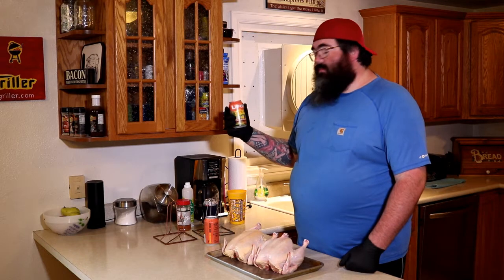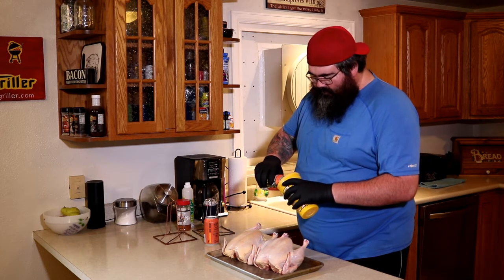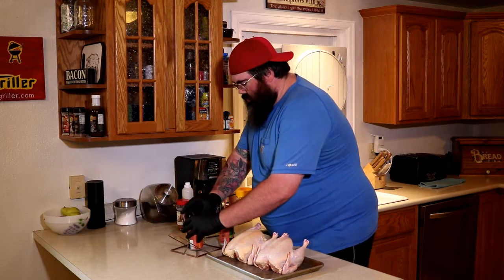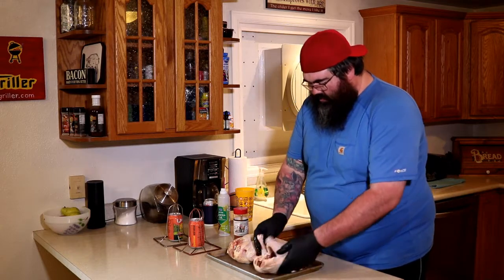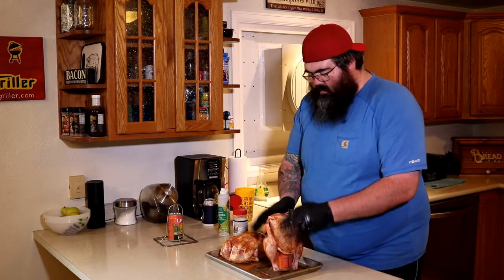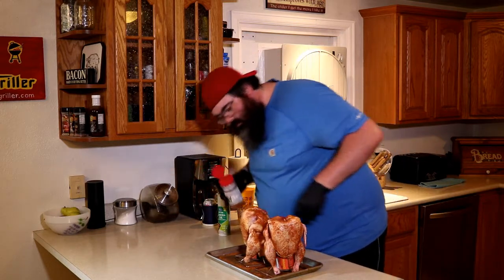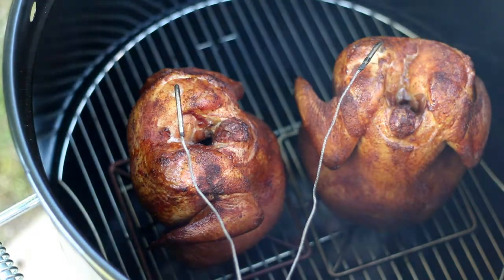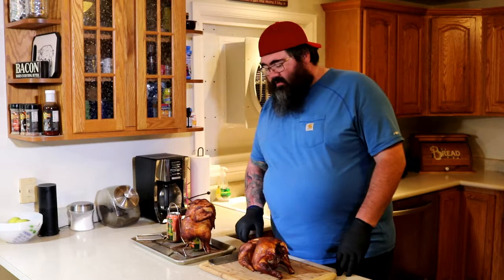BEER CAN CHICKEN ON THE NEW BARREL HOUSE COOKER 18C!!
In this video I cook up some delicous farm raised beer can chicken, I use the new Barrel House Cooker 18C check it out and let me know what you think!!